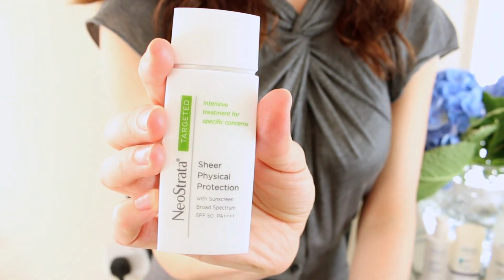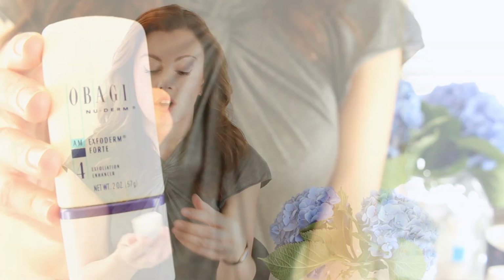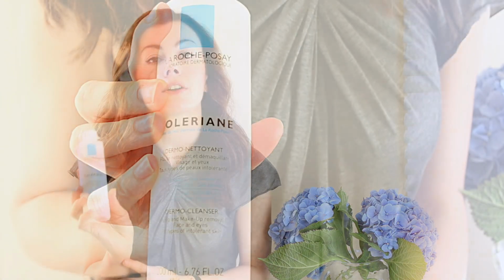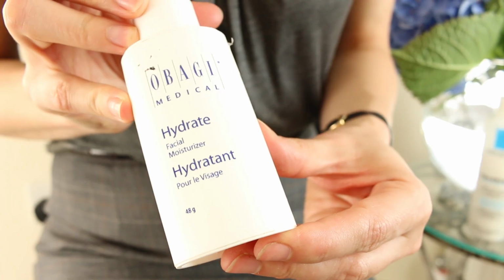Skincare in Pregnancy | Dr Sam in The City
Pregnancy is a special period in every woman’s life. Today I’m going to cover some of the concerns women might have during pregnancy such as melasma, acne, stretch marks and dryness of the skin. We’ll also look at ingredients that are safe to use and those that should be avoided, both on the face and body.

I hope this video alleviates some of the stress of pregnancy to allow you to enjoy this time!

Here are some of my top product recommendations ↴

1. Neostrata Sheer Physical Protection ➯
3. La Roche-Posay Toleriane Dermo-Cleanser ➯
6. Obagi Professional-C Serum 10% ➯
7. Skin Ceuticals C E Ferulic ➯

For Body Care ↴

3. La Roche-Posay Cicaplast Mains ➯

To continue the discussion of all things skincare, follow the link below to join my secret Skincare Club Facebook Group!

Cinematography + Editing ⌲ S. Kanarbik